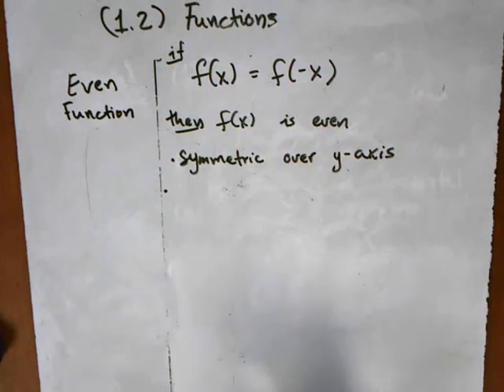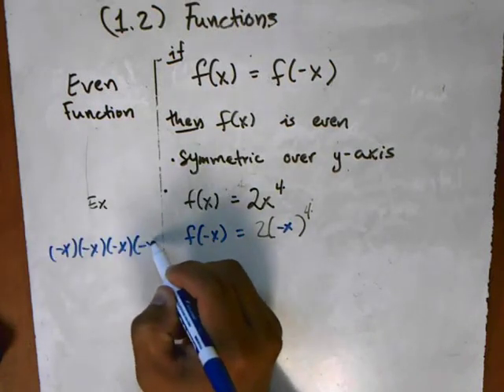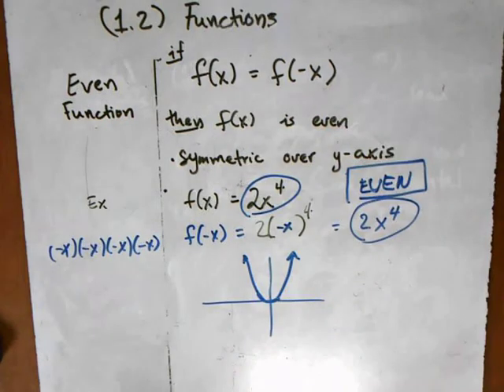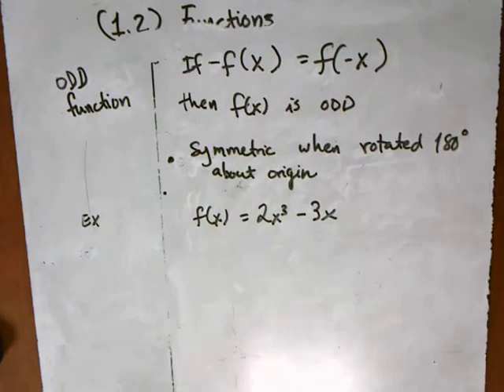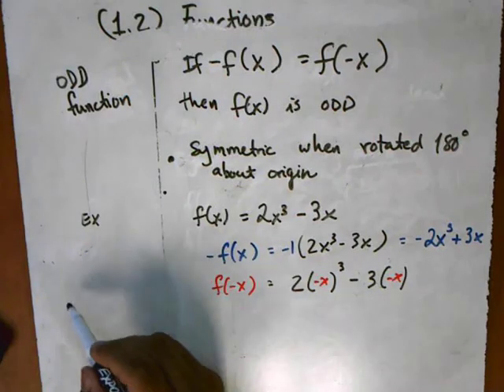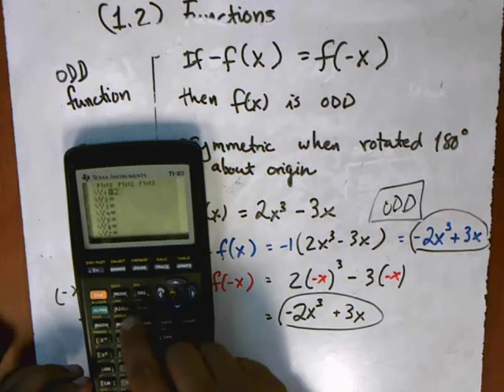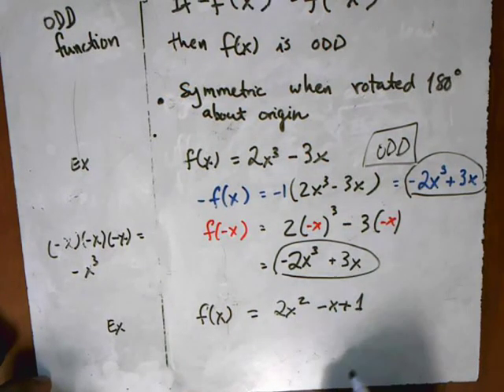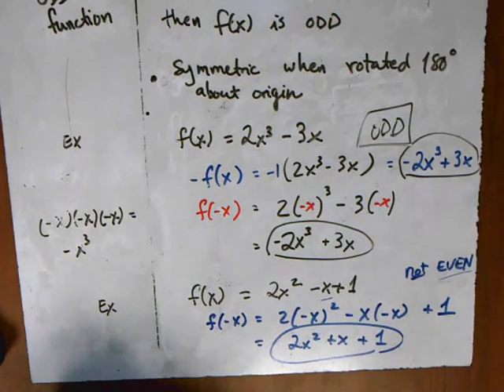1 2 Even and Odd Functions 2013 Sep 16 16 16 17